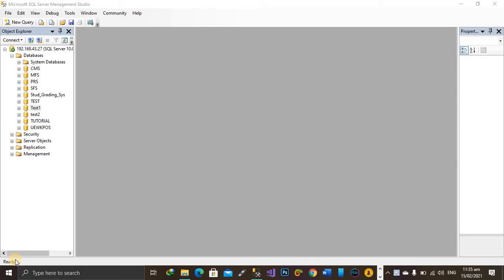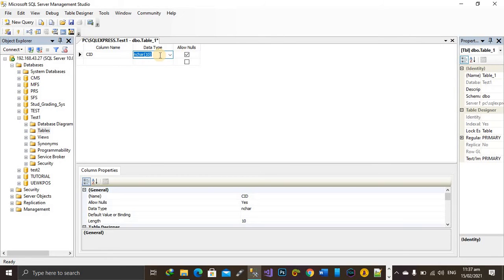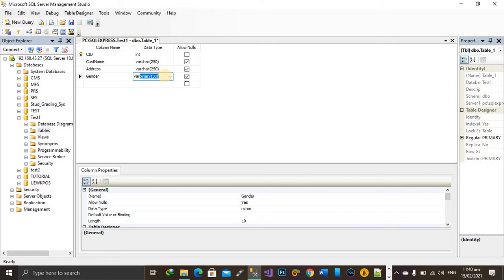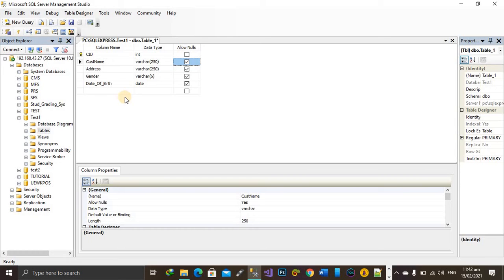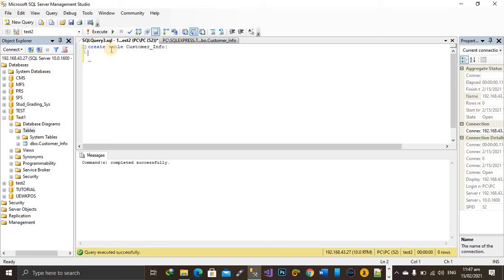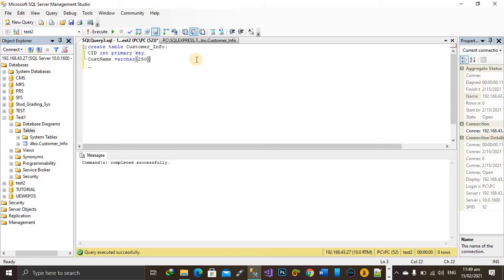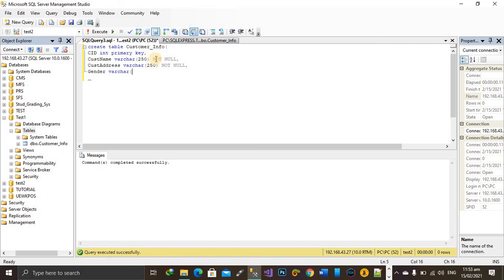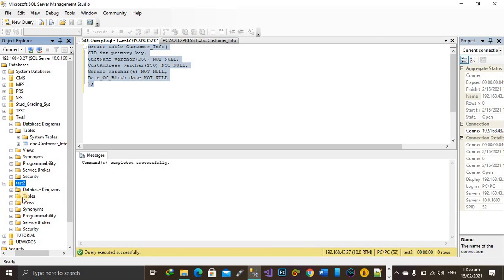How to create tables in a database using MsSql